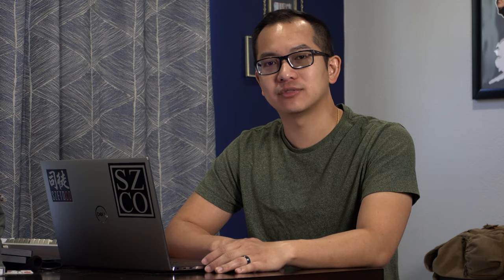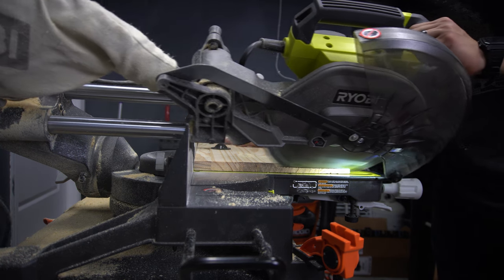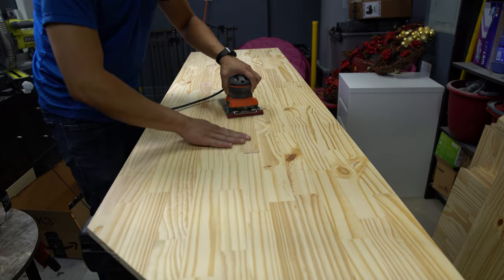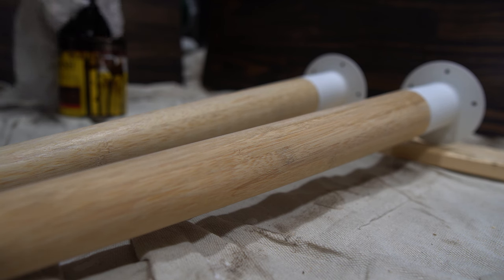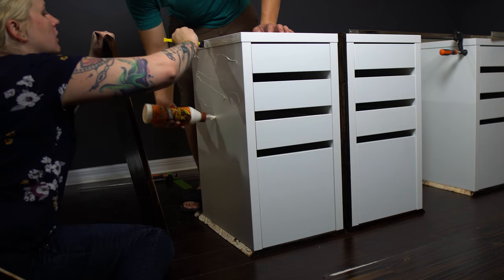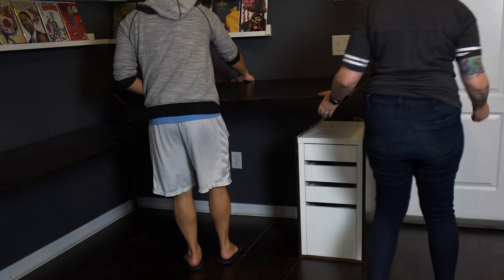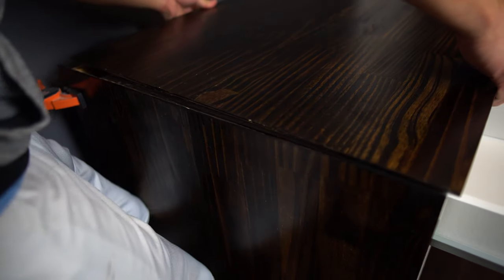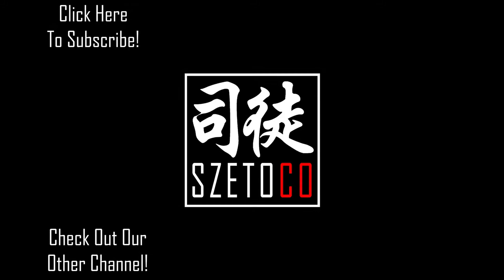Custom L-Shaped Desk | IKEA Hack - MICKE Drawer | Easy Project #3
Working from home requires lots of desk space and storage. To get the best of both worlds, we built an IKEA hacked L-shaped desk using MICKE drawers.  We added our own style by contrasting the white drawers with dark stained pine wood. It came out looking great!